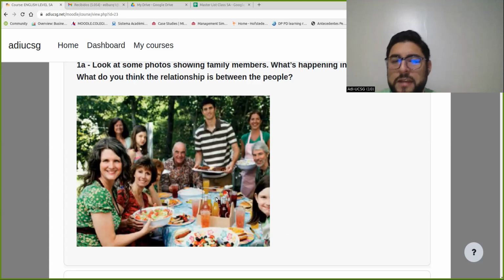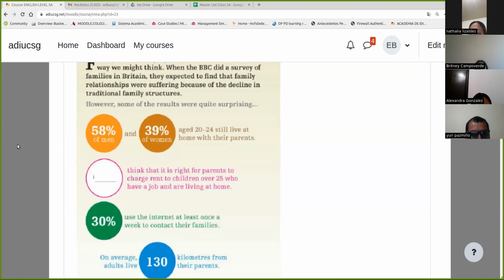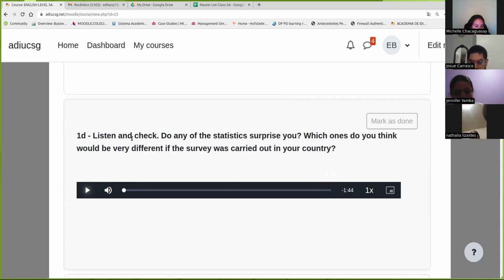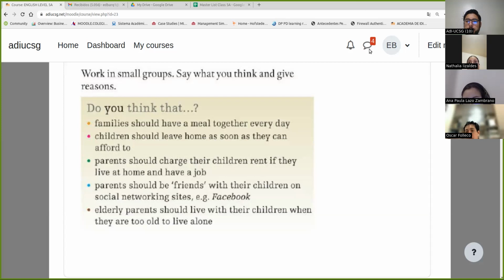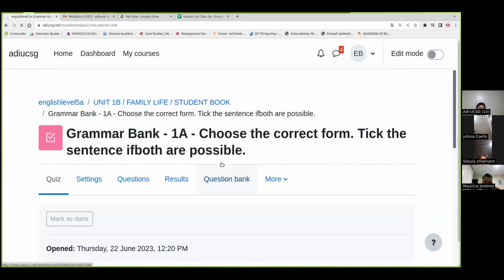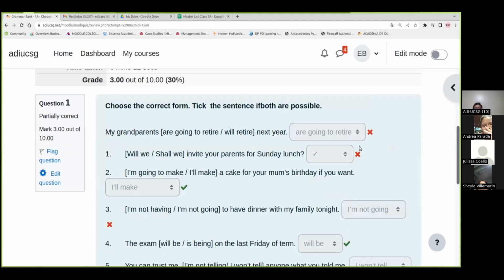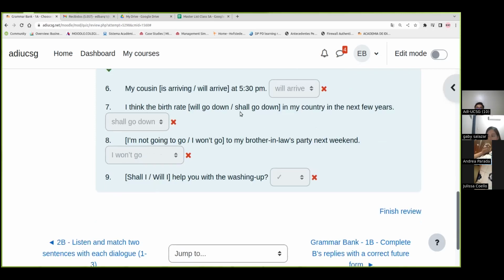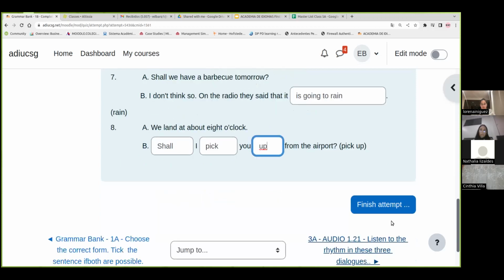ENGLISH 5A CLASS 5 29 06 2023